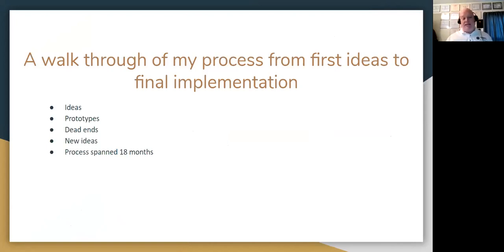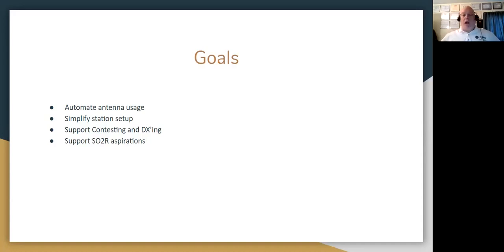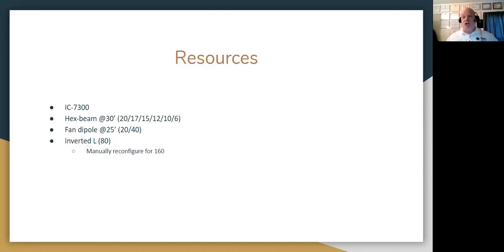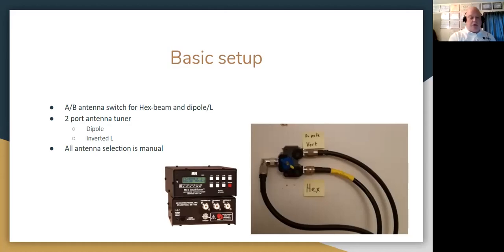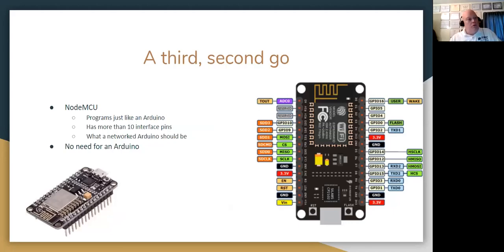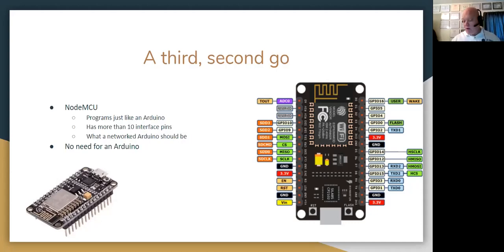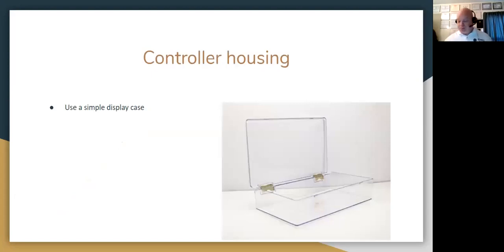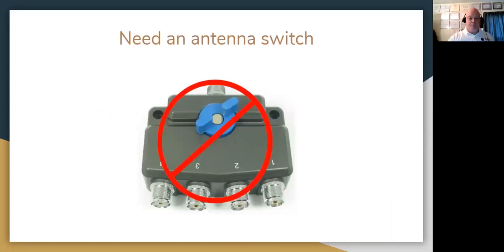SMCFest 2020 - Homrebrew Antenna Switching by AB9YC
Anthony (AB9YC) gives us a walk-through of his project to build an antenna switching solution. He takes us from his initial ideas all of the way through the completed project.